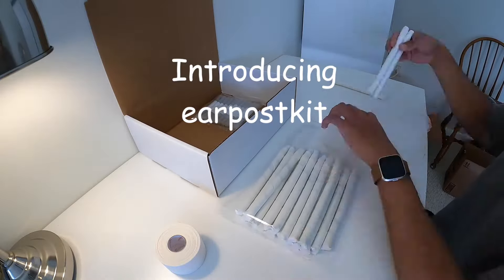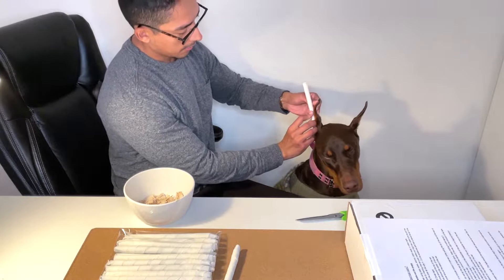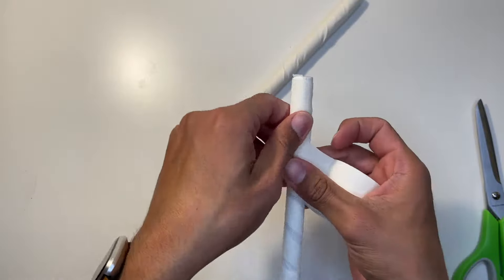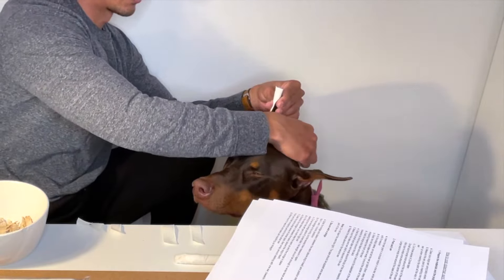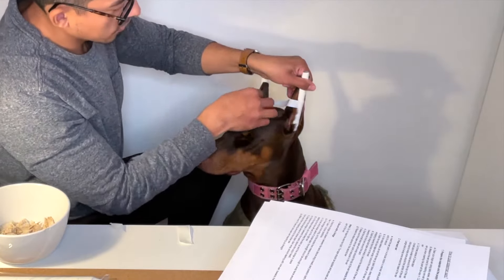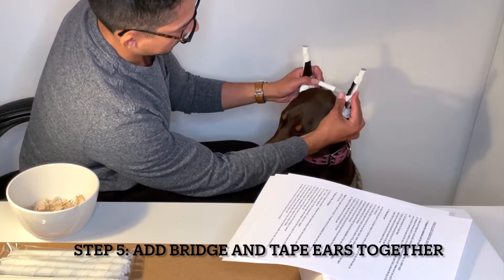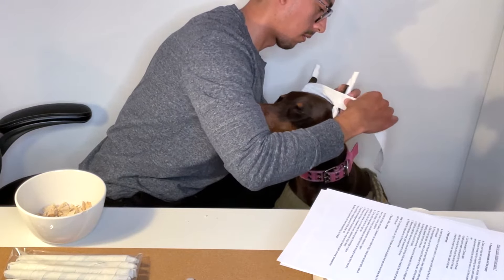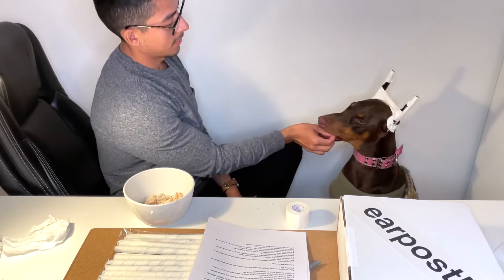Post your doberman ears in minutes using earpostkit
earpostkit was created to help doberman owners quickly post their doberman's ears with pre-made handcrafted ear posts. Previously doberman owners had to resort to purchasing different materials to create their own ear posts and spent a lot of time and money during the trial and error process.

With earpostkit customers don't need to worry about creating ear posts, they can simply order an earpostkit with 10 or 30 pairs of ear posts that are already made and ready for posting.

Steps
00:00 - Intro
01:19 - ​Measure and cut ear posts
02:28 - Tape ear posts sticky side up
03:19 - Cut three pieces of zonas tape for each ear
04:04 - Insert ear posts and secure with tape
07:27 - Add bridge and tape ears together

Ear Posts
Backer Rod Bridges
Zonas Medical Grade Tape
Ear Posting Instructions
1 on 1 dedicated support via email, phone or video

Thanks!